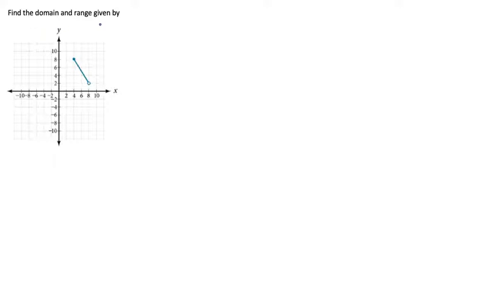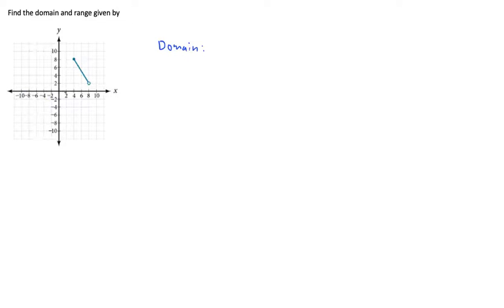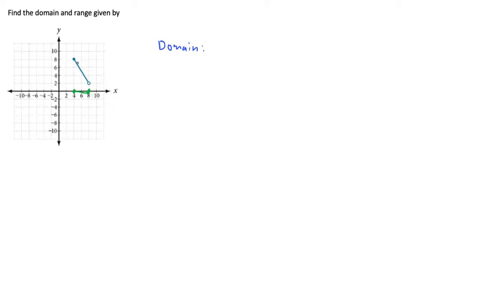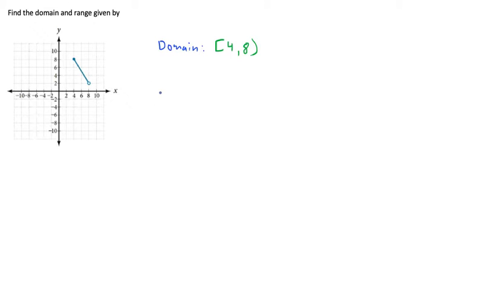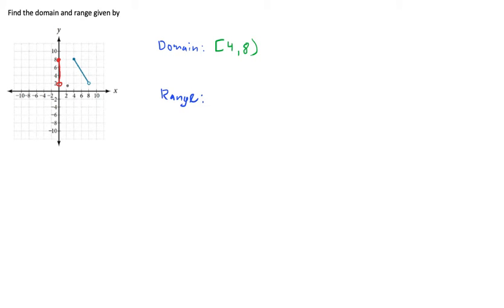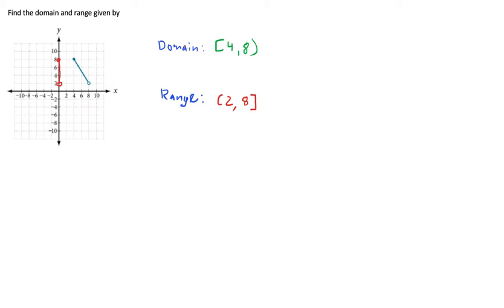126 1 2 5